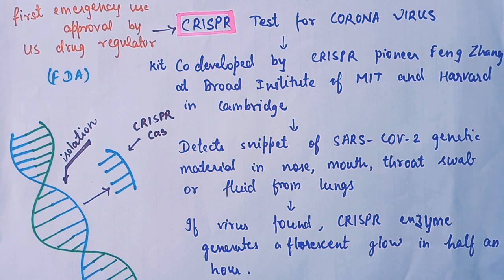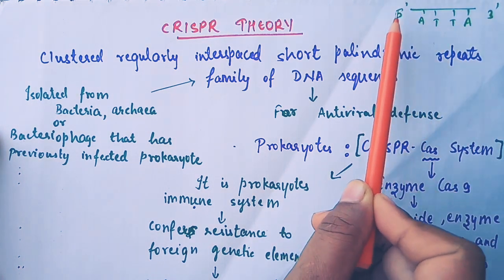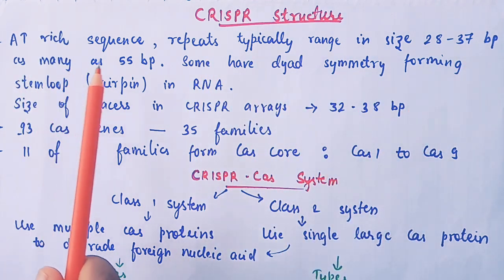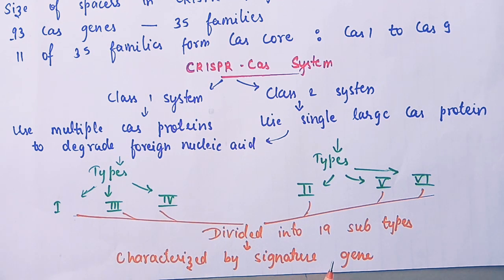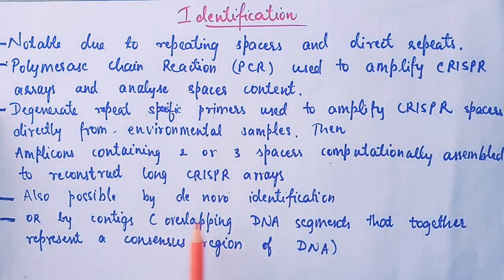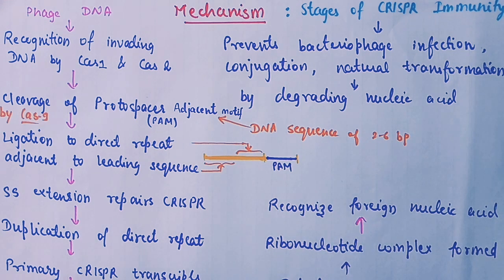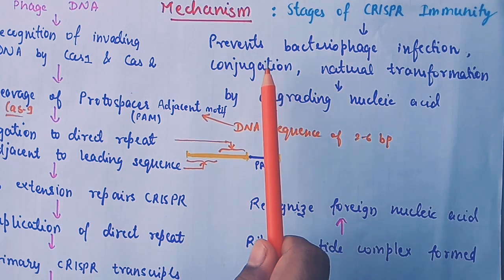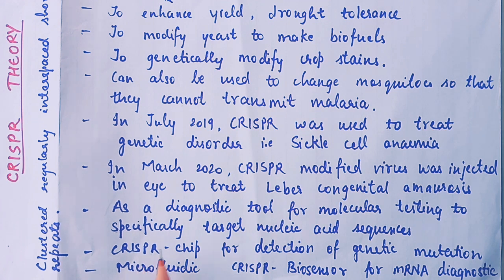#4.CRISPR Theory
Test kit